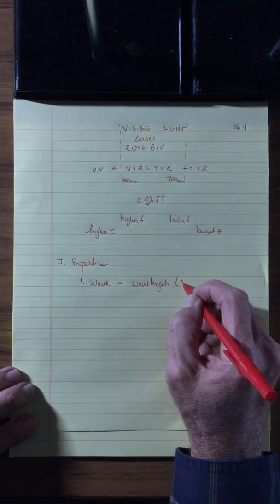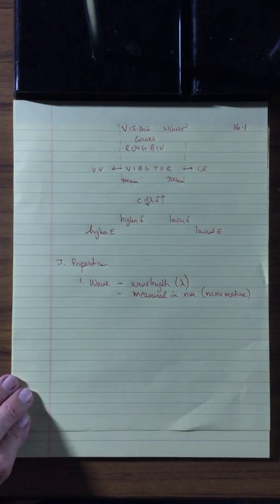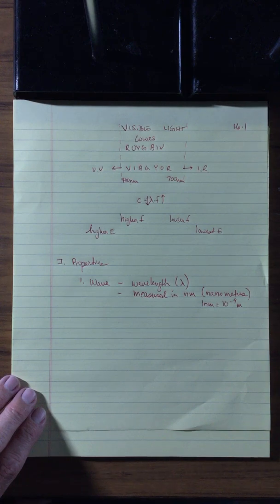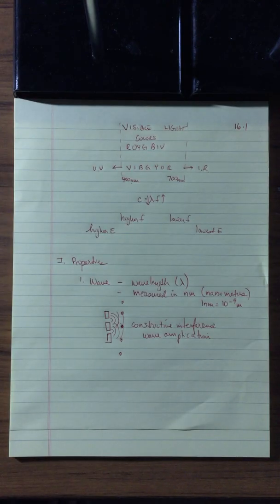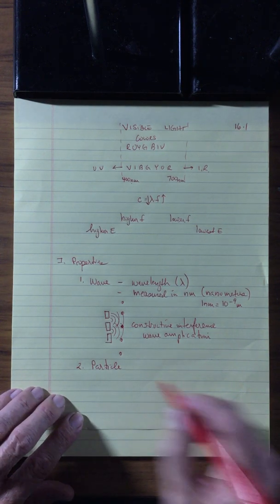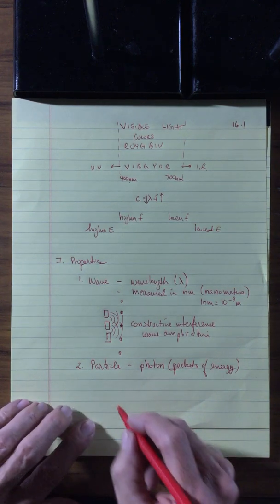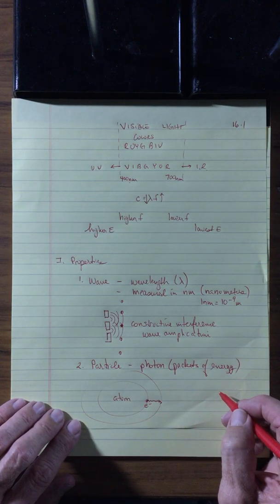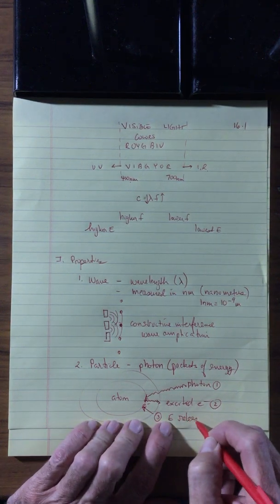Physics Lecture 16 1 Visible Light Part I